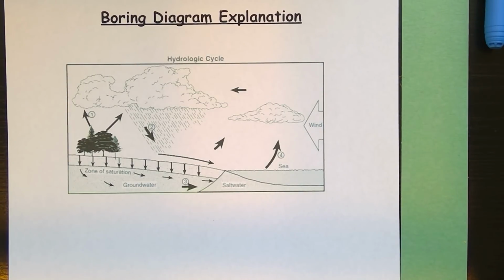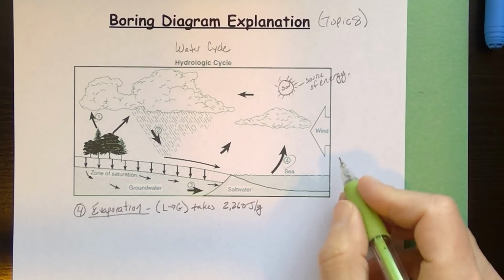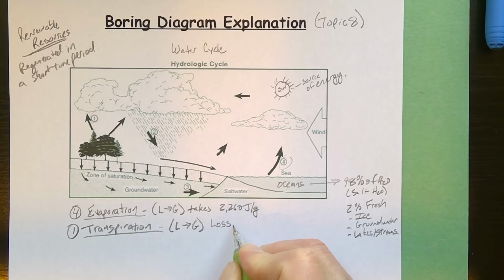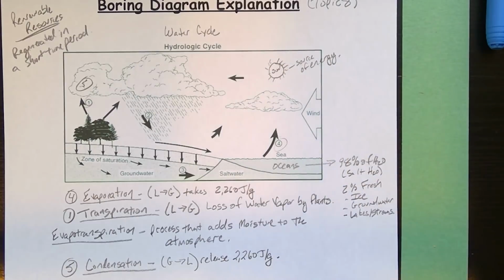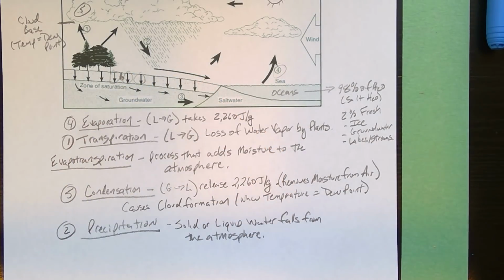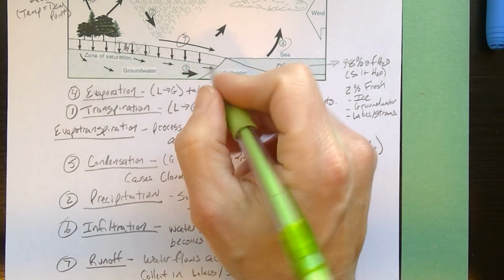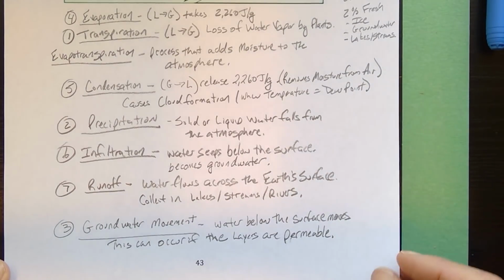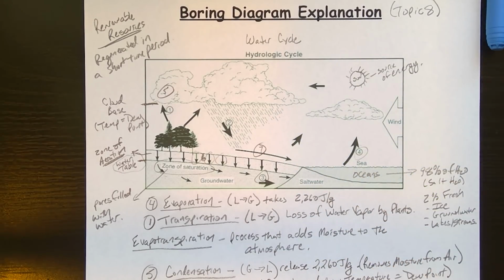BDE - Water Cycle - Topic 8, #43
The video gives an explanation of a water cycle diagram from the NYS Earth Science Regents.